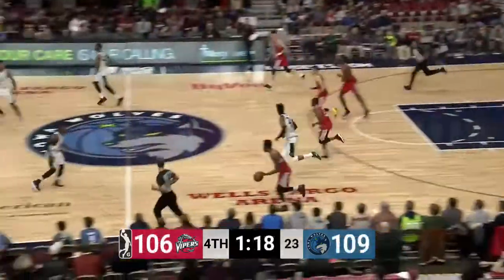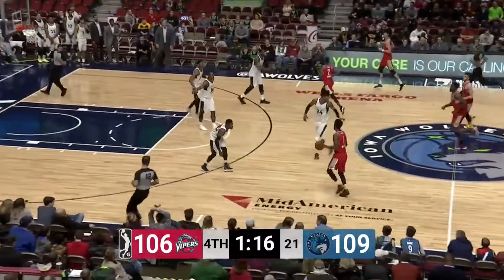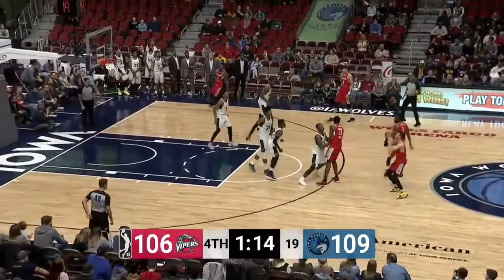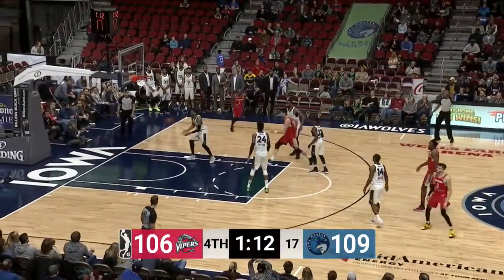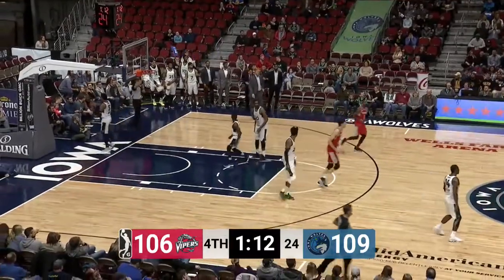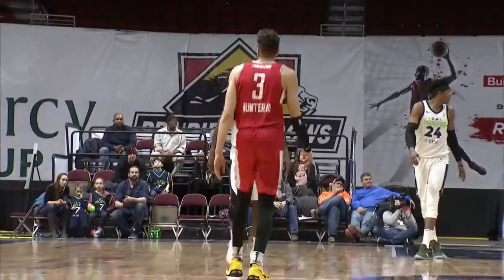RJ Hunter (20 points) Highlights vs. Iowa Wolves